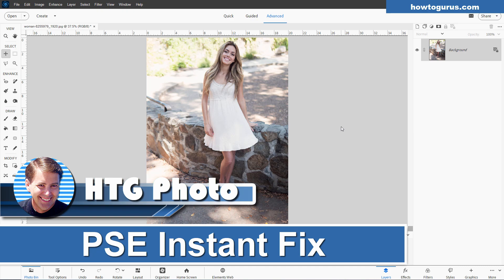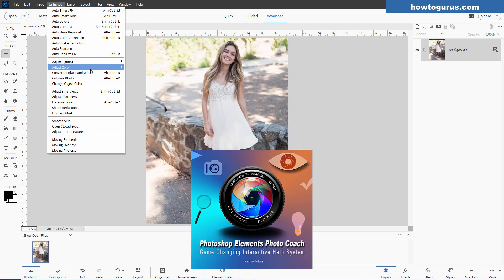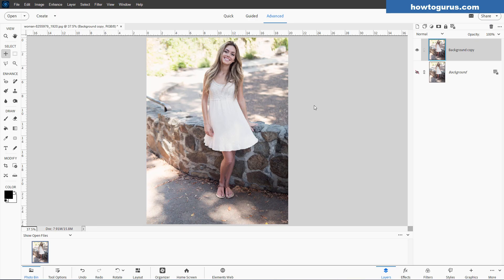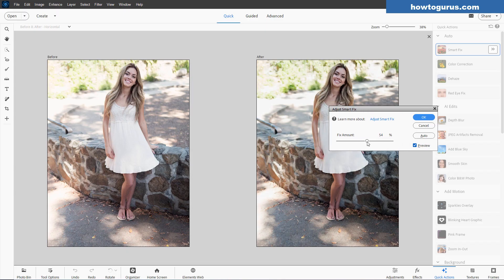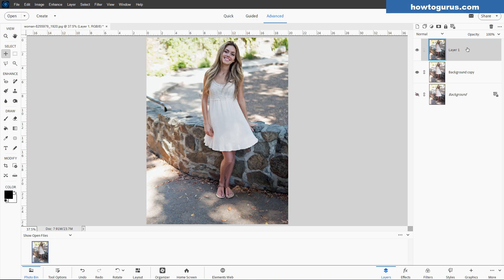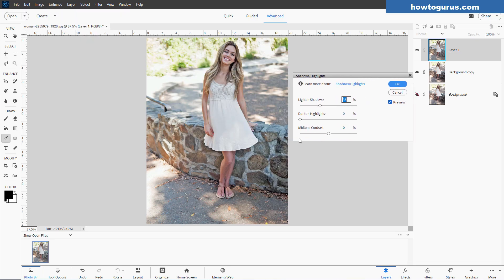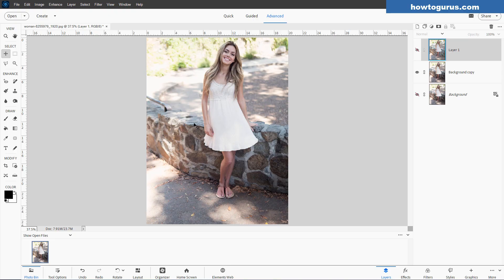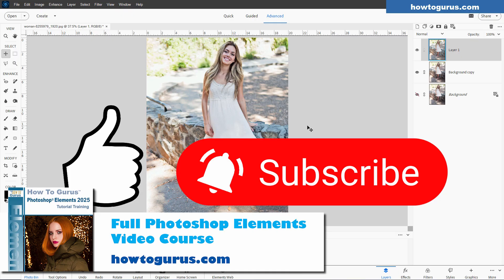How to Instantly Improve Any Photo with Adobe Photoshop Elements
How to Instantly Improve Any Photo with Photoshop Elements (Quick & Easy Guide!). Want to make your photos look amazing in just a few clicks? In this Photoshop Elements tutorial, I’ll show you how to instantly enhance any photo using simple tools like Smart Fix, Shadows/Highlights, and more. Perfect for beginners and casual editors!

What You’ll Learn in This Video:
How to use Auto Smart Fix for one-click photo improvement
Bonus: Using Quick Edit mode for super fast editing
Whether you're working on family photos, product shots, or social media content, these quick edits will make your pictures stand out—without needing any advanced skills.

✅ Works with Photoshop Elements 2025 and earlier versions!

Chapters:
00:00 Stop Wasting Time! Batch Edit Photos FAST in Photoshop Elements
00:39 Layer Safety
01:06 Quick Menu Trick
02:23 Image Tweaks
03:40 Like and Subscribe